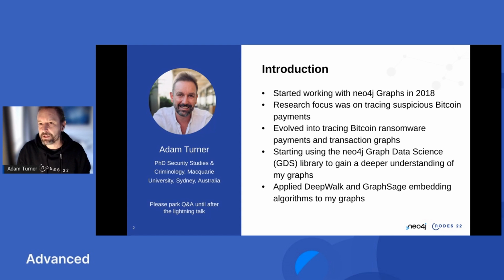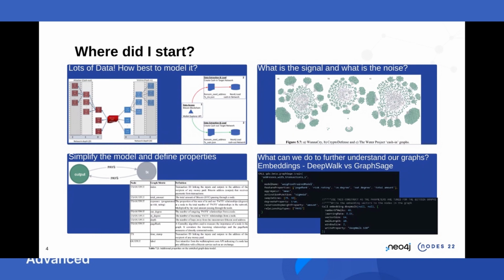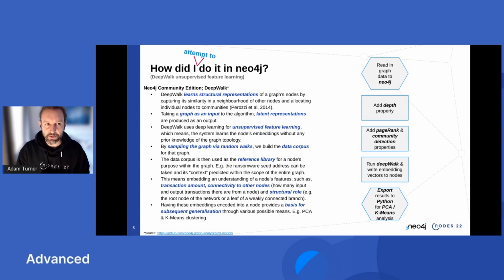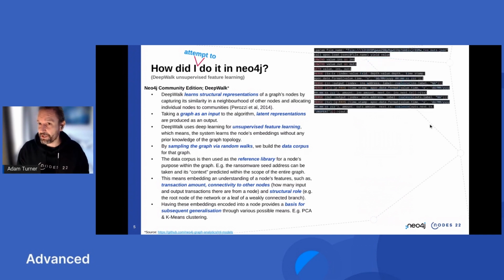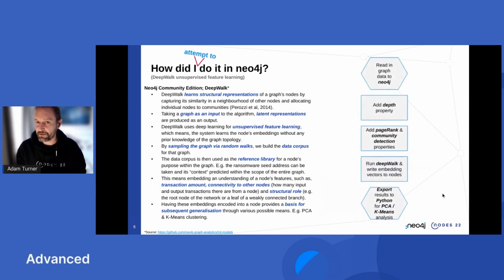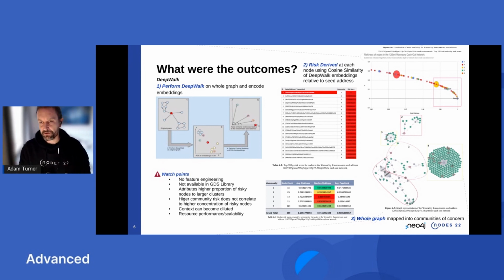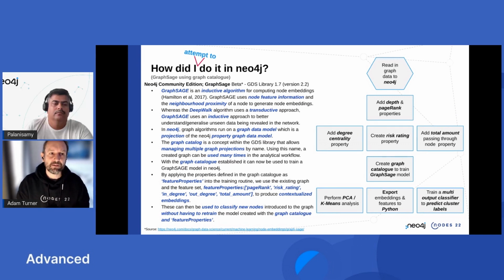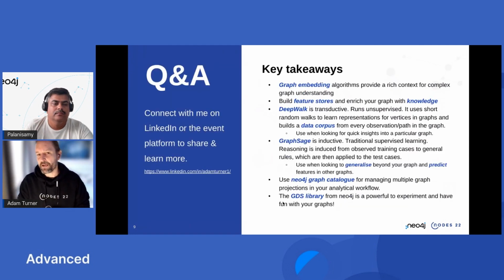063 Using Graph Embeddings for Suspicious Bitcoin Transactions - NODES2022 - Adam Turner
This lightning talk describes how to find features of ransomware Bitcoin transactions from graph embeddings using Neo4j Graph Data Science.

    Speakers: Adam Turner
    Format: Lighting Talk 10-15 min
    Level: Advanced
Topics
    Region: APAC